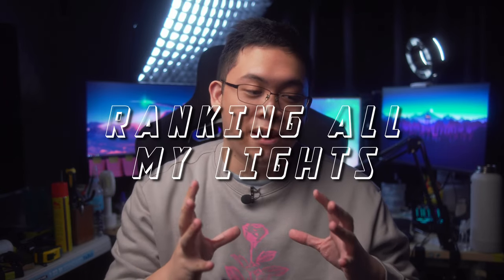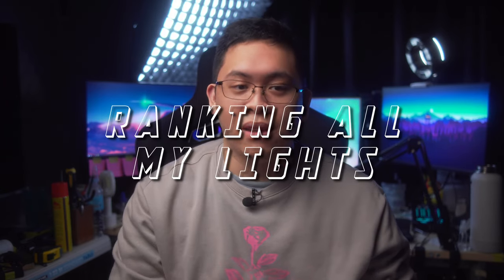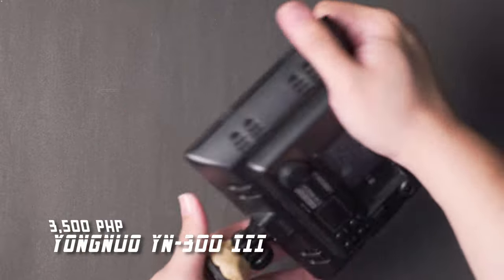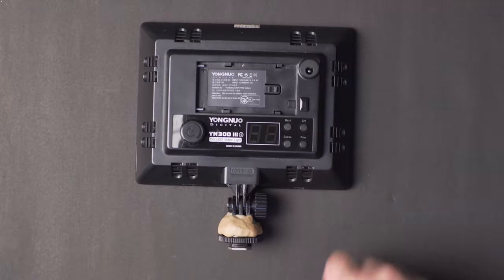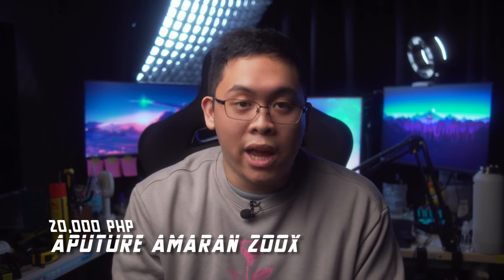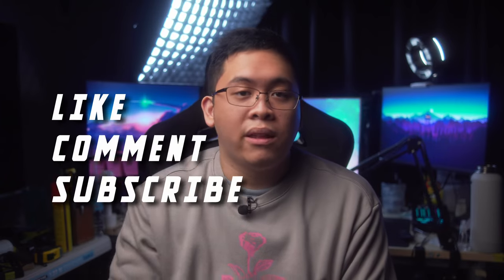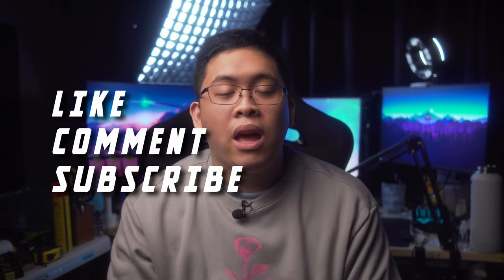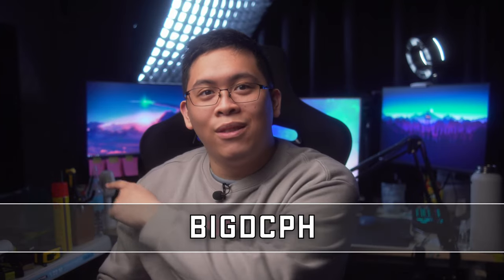RANKING ALL MY LIGHTS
I'm ranking all my lights from my most recommended to the ones you probably shouldn't buy 😅